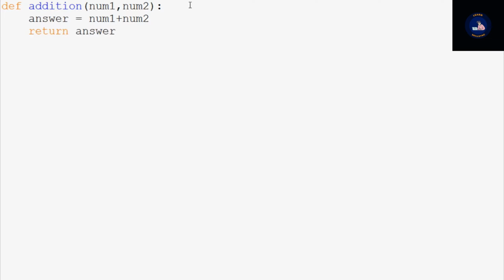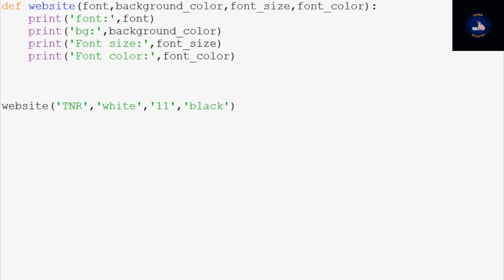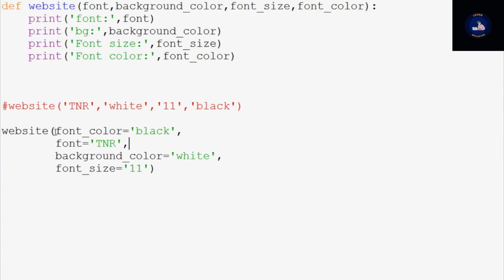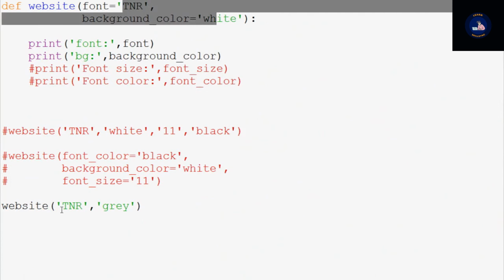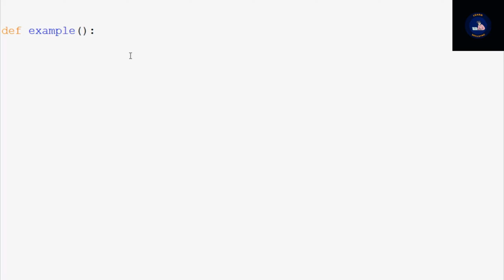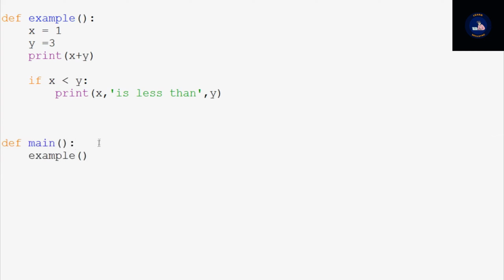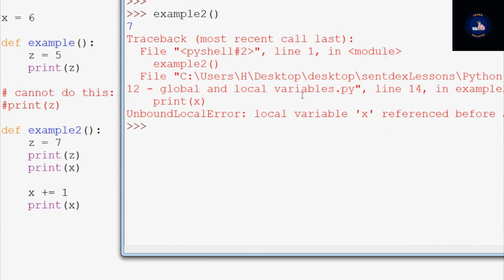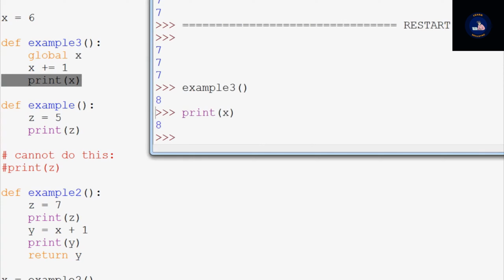Python vs JavaScript Which Coding Language Reigns Supreme for Beginners 2025?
Python vs JavaScript: Which Coding Language Reigns Supreme for Beginnersin  2025?

📌 Description:
Learn Python Functions and Variables step by step in this beginner-friendly tutorial! 🚀
In this video, you’ll understand:

How to define and use functions

Best practices for writing clean and reusable code

Whether you’re just starting out or brushing up your coding skills, this Python tutorial will help you master the basics quickly.